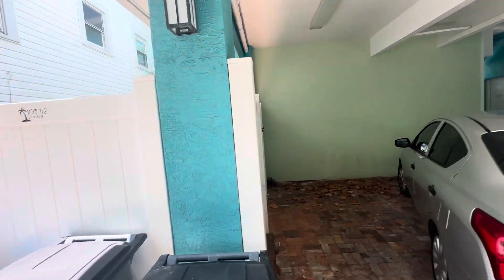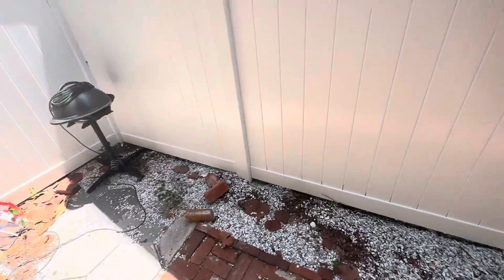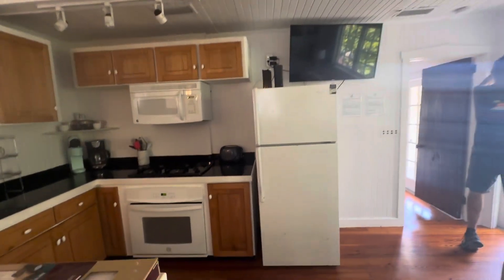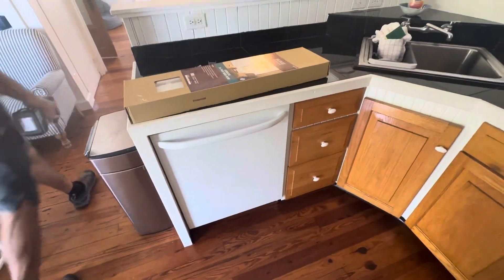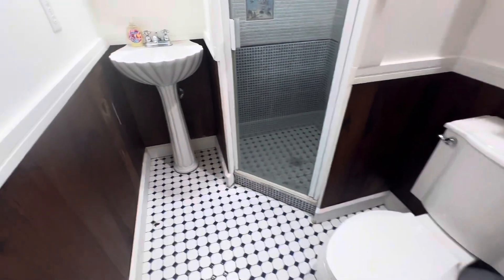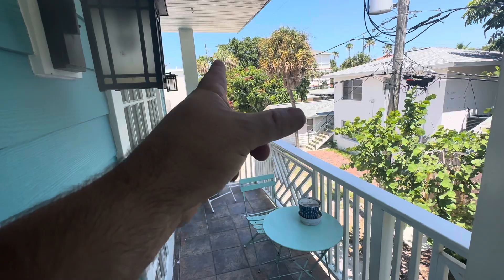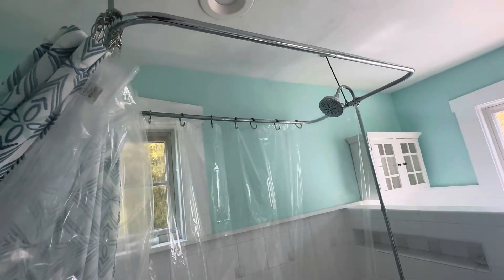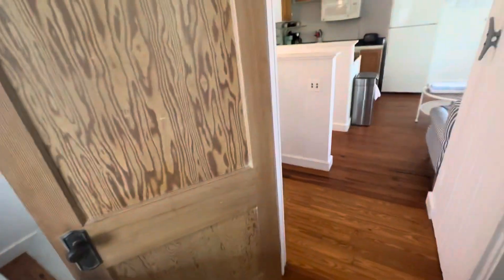105 21st ave apartment interior